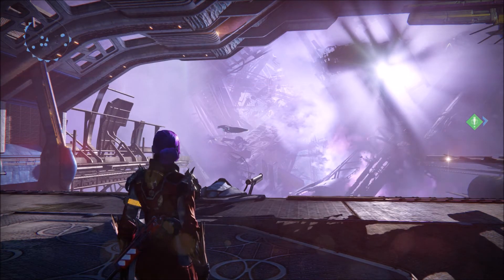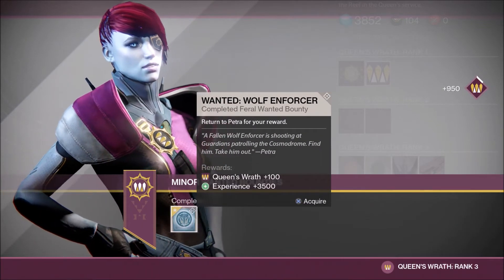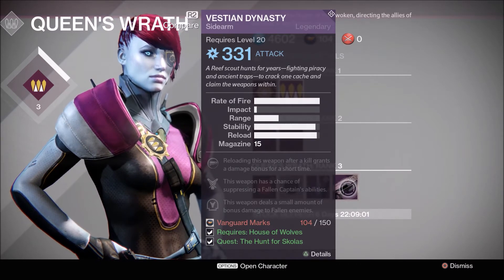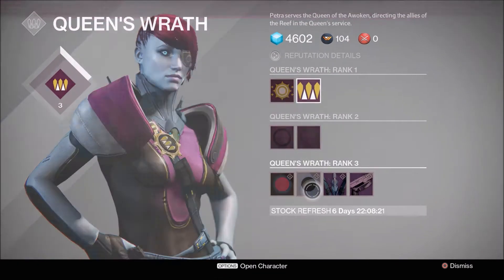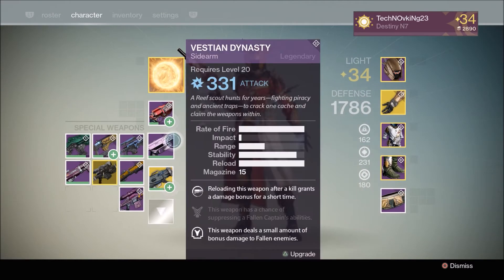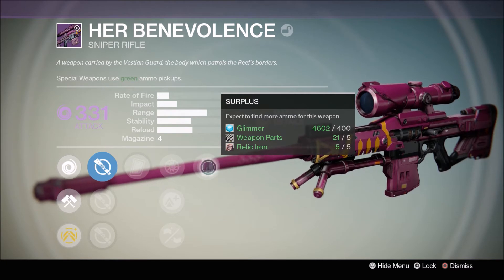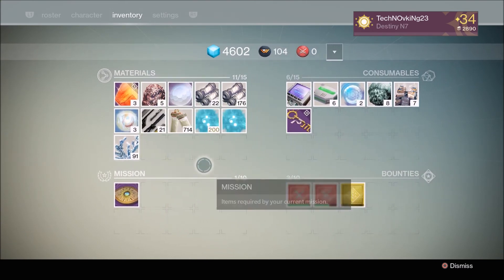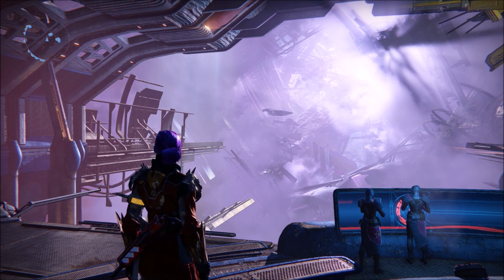Destiny - House of Wolves: Queen's Wrath Reputation Rank 3 Unlocks and Rewards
While it may take you a little while, it is worth it to go for rank 3 with Petra Venj and the Queen's Wrath. In this video I show you what items unlock for you at Rank 3 and we also take a look at a special reward package that Rank 3 awards you with some nice loot!